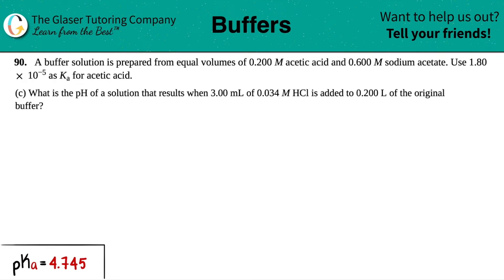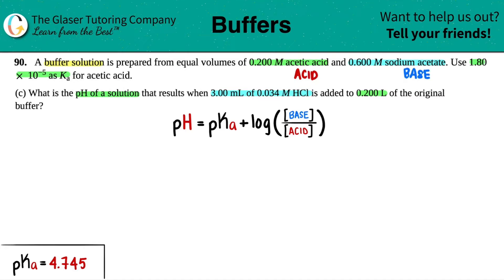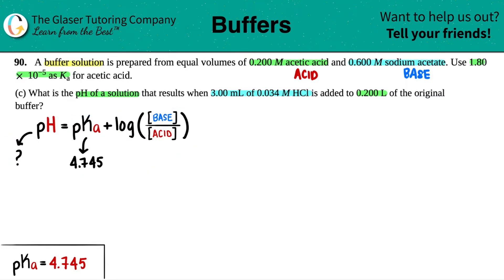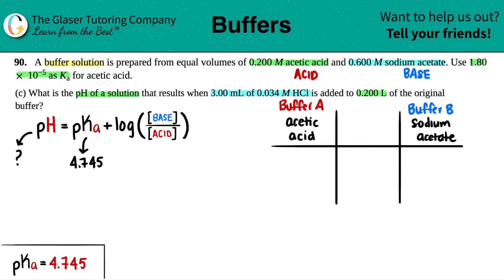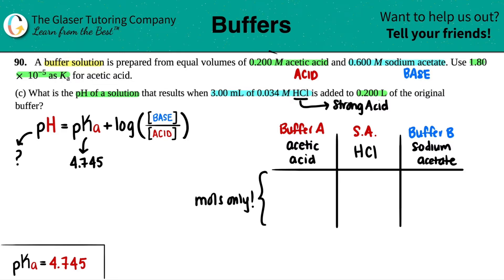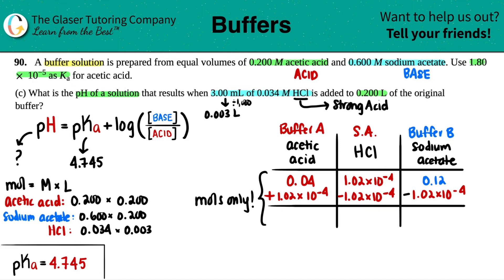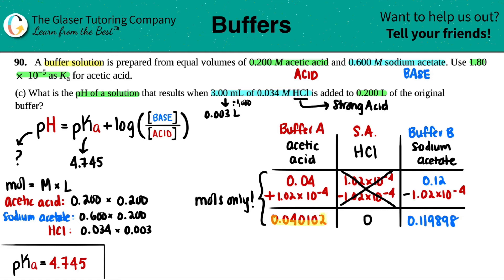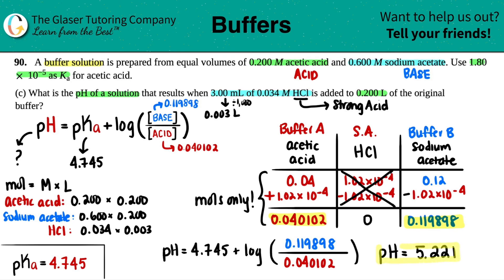14.90c | What is the pH of a solution that results when 3.00 mL of 0.034 M HCl is added to 0.200 L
A buffer solution is prepared from equal volumes of 0.200 M acetic acid and 0.600 M sodium acetate. Use 1.80 × 10^−5 as Ka for acetic acid.
(c) What is the pH of a solution that results when 3.00 mL of 0.034 M HCl is added to 0.200 L of the original buffer?